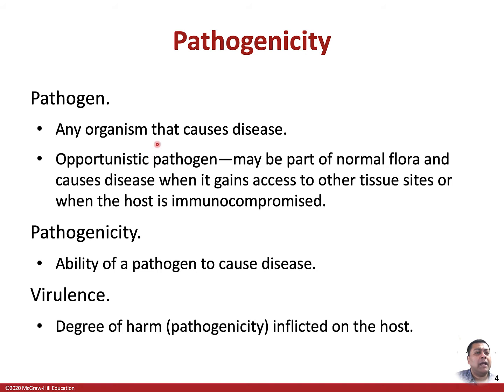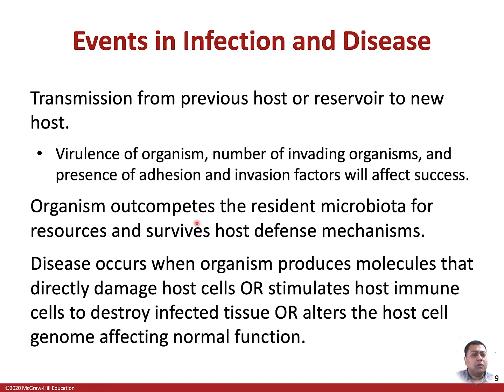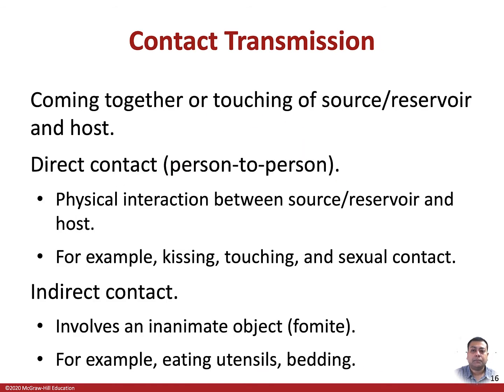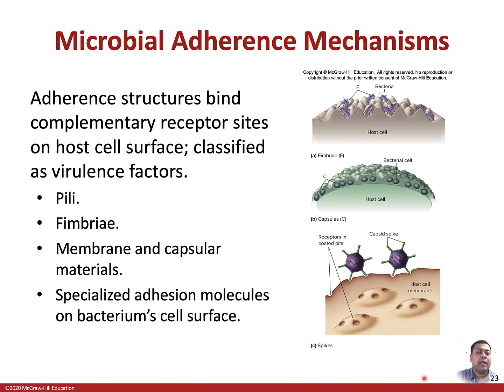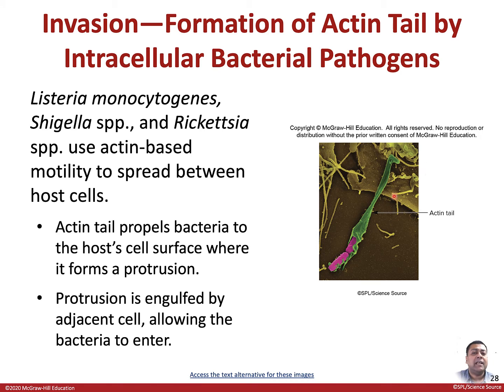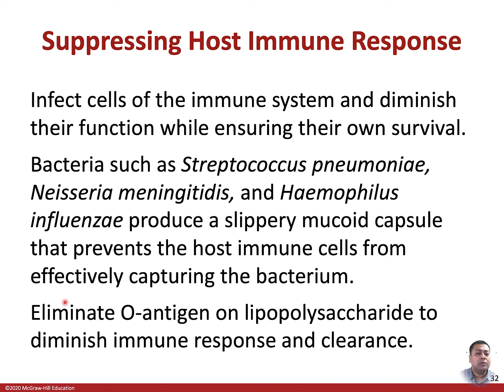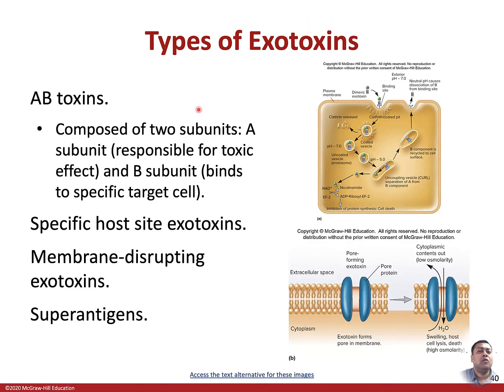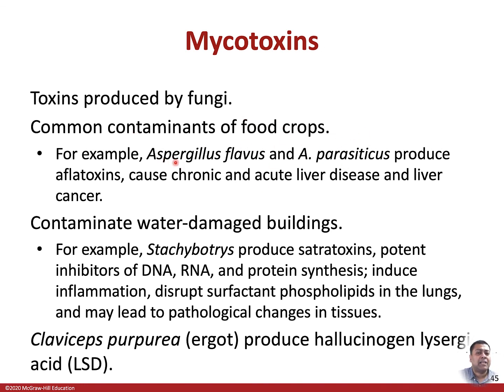14 BIOL 8470 Module 3 Ch 35